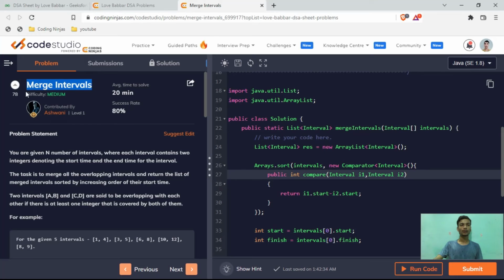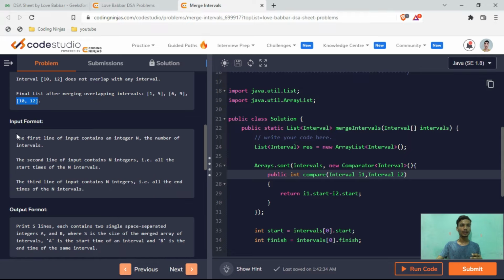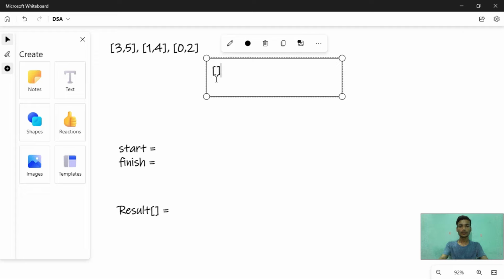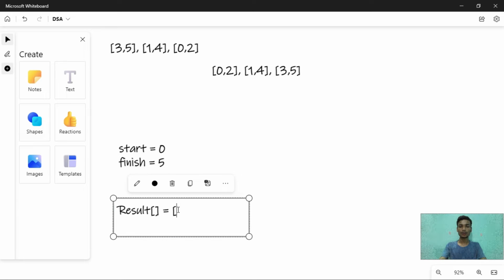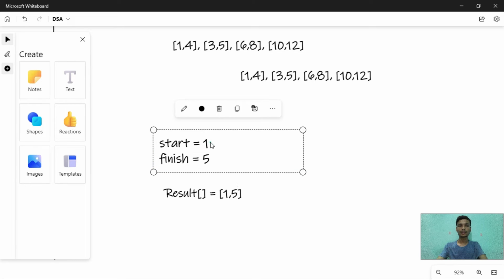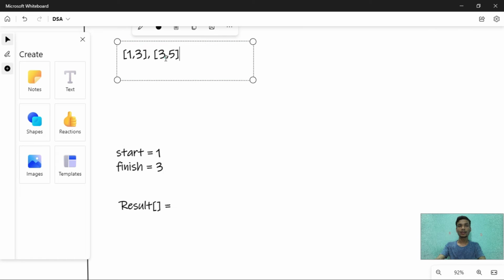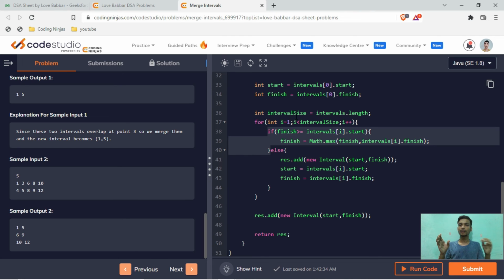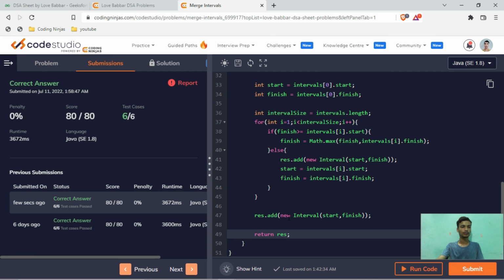Merge Intervals | Love Babbar SDE sheet | Array - 14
Hello friends,
Now we are going to solve   @LoveBabbar  SDE sheet and today we will discuss a new problem.

Today we are going to discuss ' Merge Intervals ' using Java.

Special Thanks to Codstudio and LoveBabbar.

Give you important suggestions below.